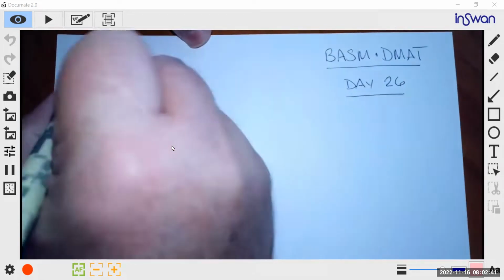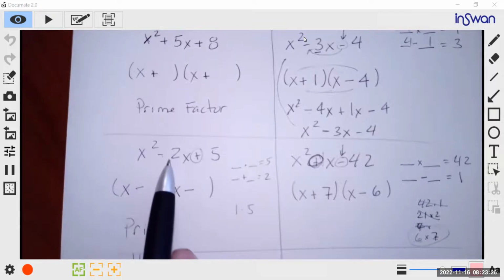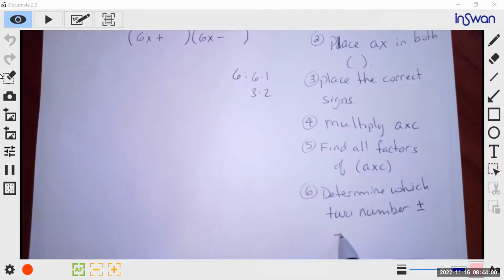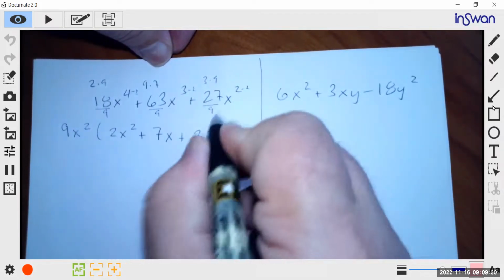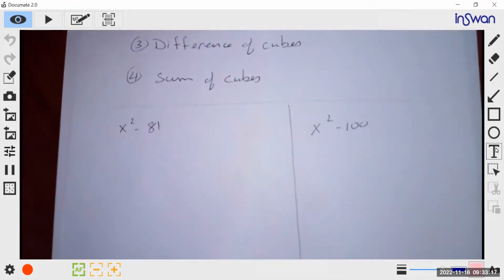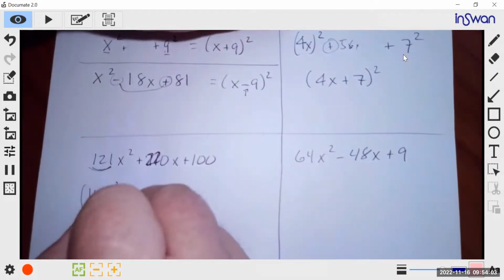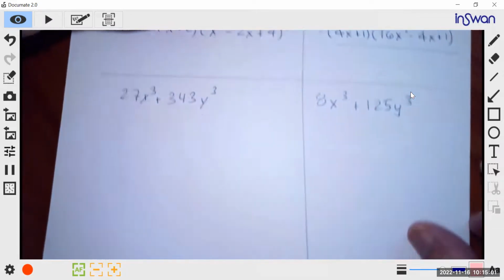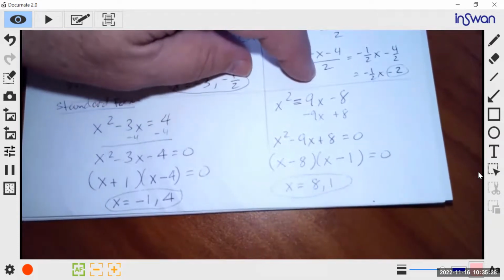BASM DMAT DAY 26 LECTURE VIDEO